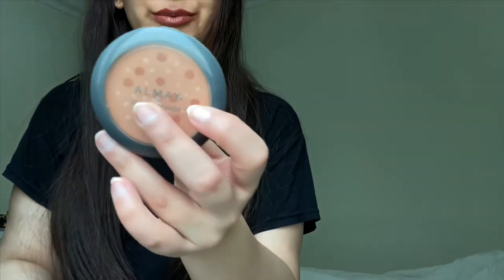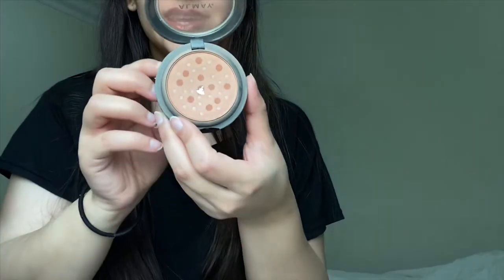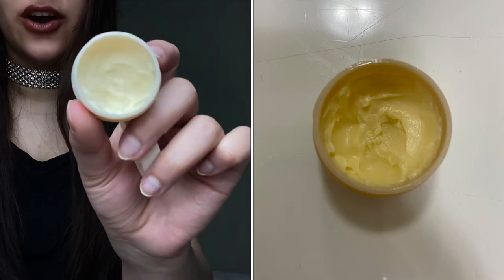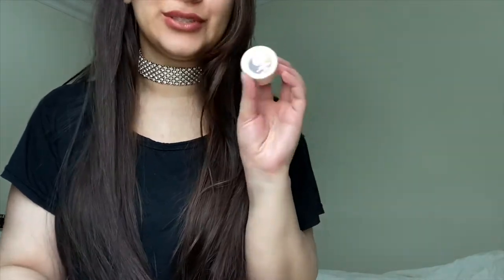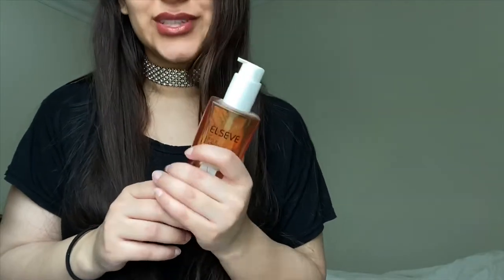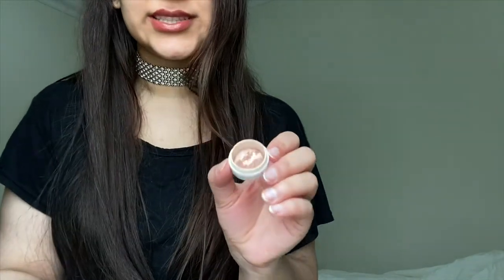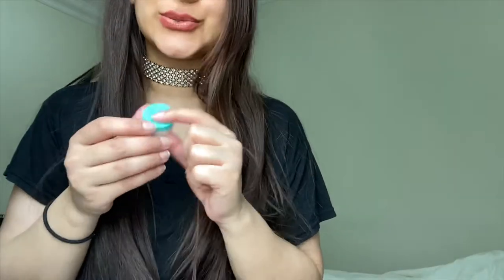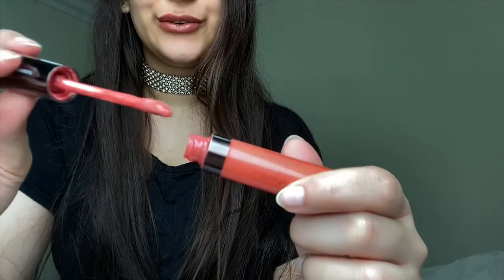GraveyardProjectPan 2020 | Intro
Hey guys I'm back with my fifth project pan for the year! This is the graveyardprojectpan, you can find people doing this both on instagram and youtube and can find them using the hashtag!